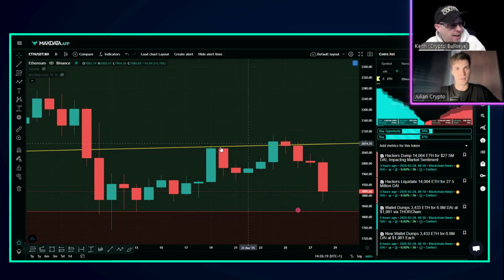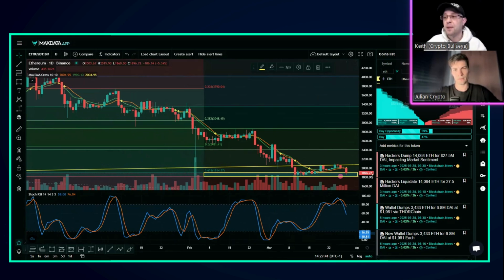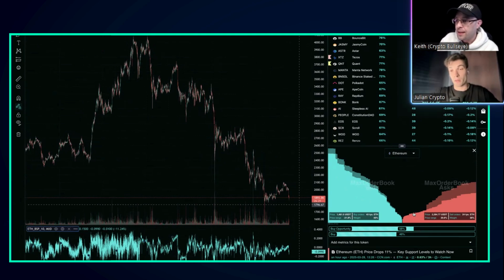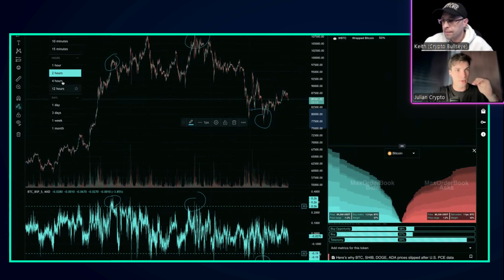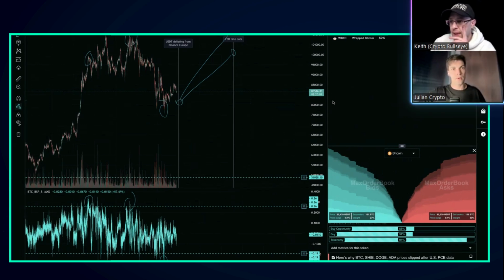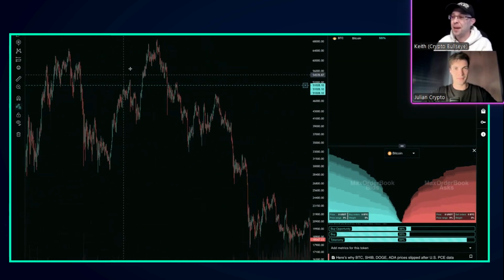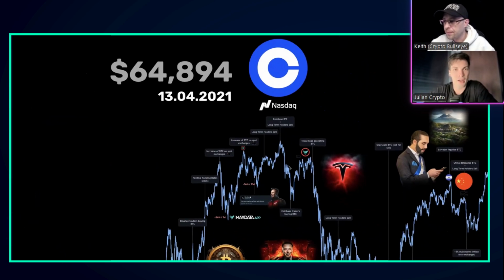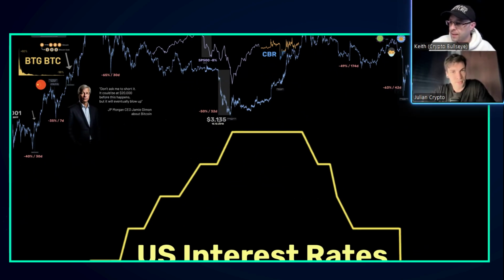Julian Crypto EXPOSES Hidden BTC & Ethereum Secrets Using MaxData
Julian Crypto is our special guest on the channel today & he shares some interesting data on both BTC & Ethereum using the MaxData App. We delve into both technical, fundamental & on chain data to paint a bigger picture on what needs to happen next on not just Bitcoin, but Ethereum and the rest of the crypto space. Follow @JulianCrypto
Community Discounts:
Follow our Socials to stay up to date: PLEASE NOTE THAT MY DISCORD LINK CHANGES EVERY WEEK DUE TO SCAMMERS: Check my recent video for the most up to date link: